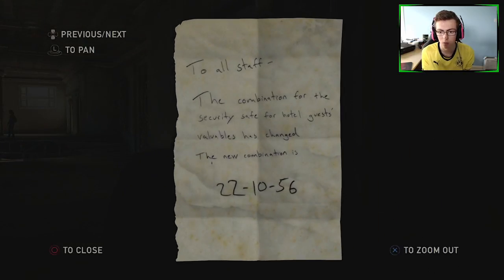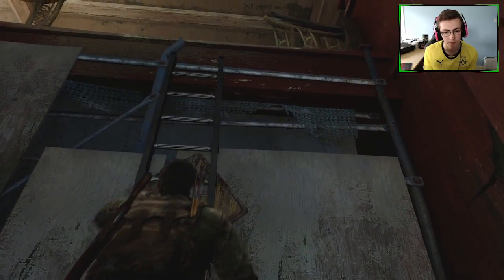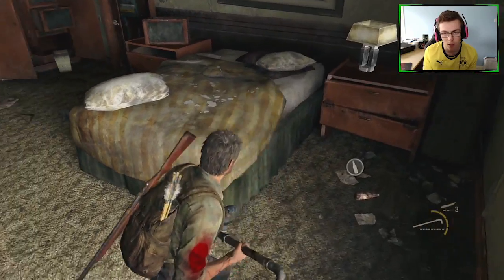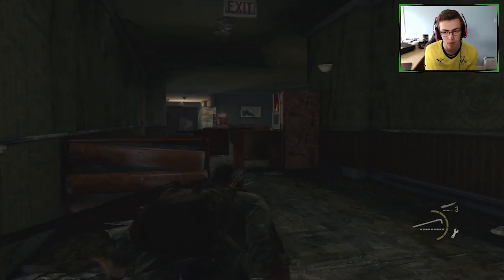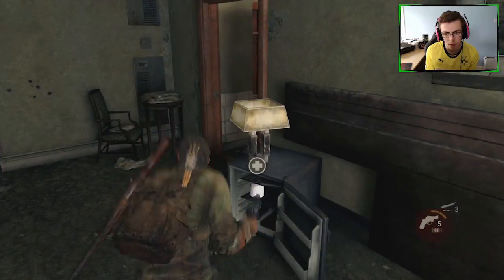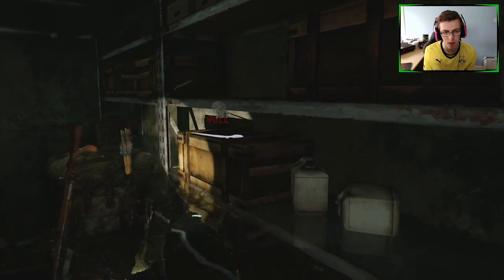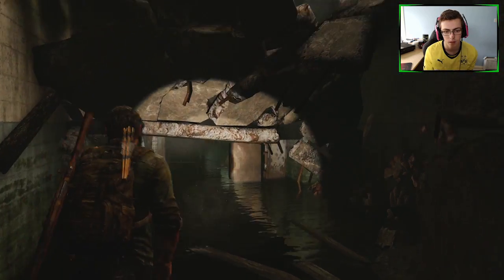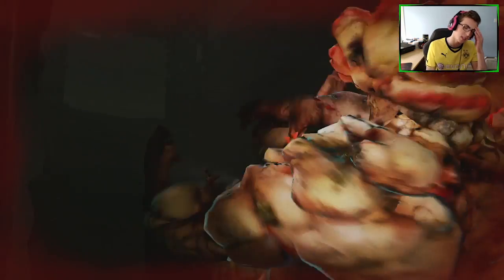The Last of Us: #18 | TOO MANY ZOMBIES!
Join me on my zombie apocalypse journey as I explore the beauty that is "The Last of Us Remastered" for PS4.